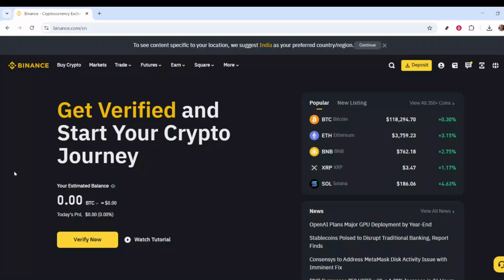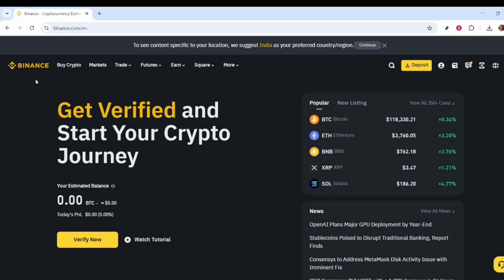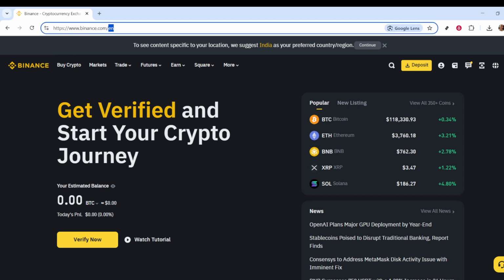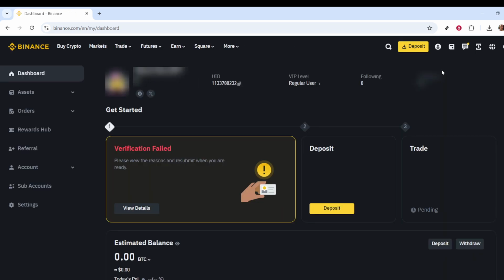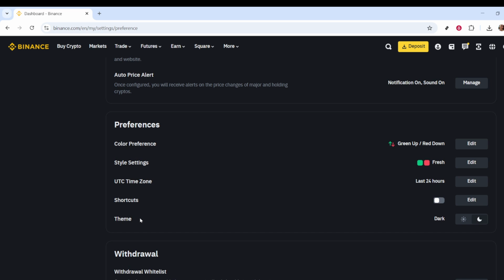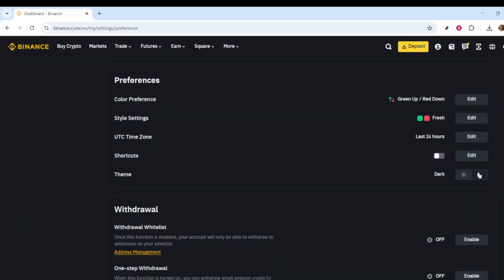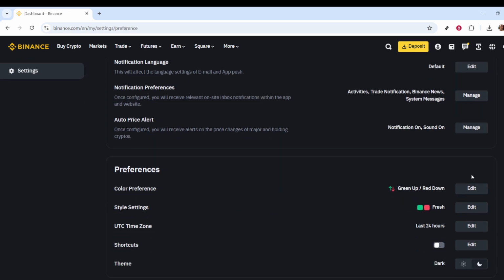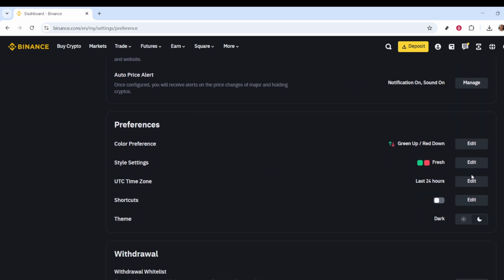How to Change Binance App to Dark Mode